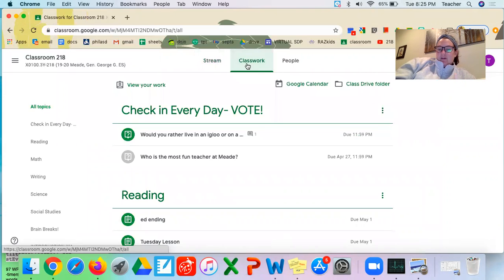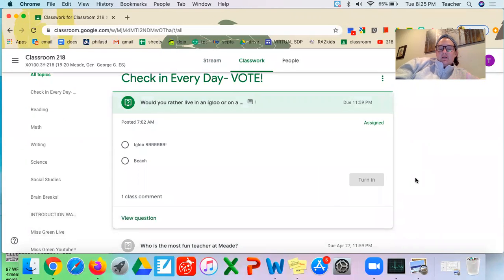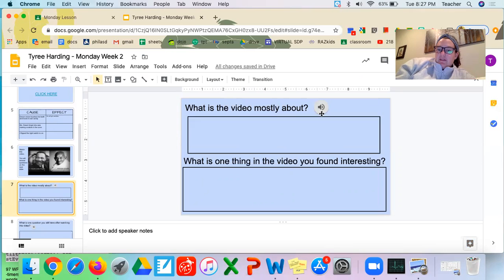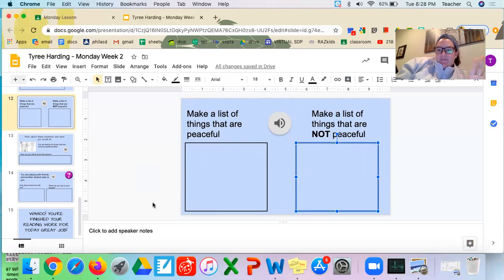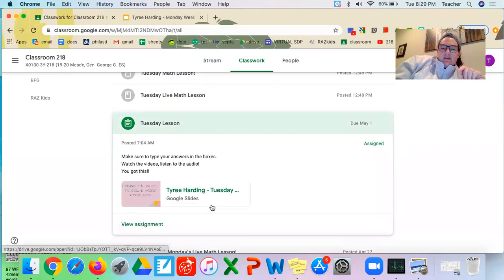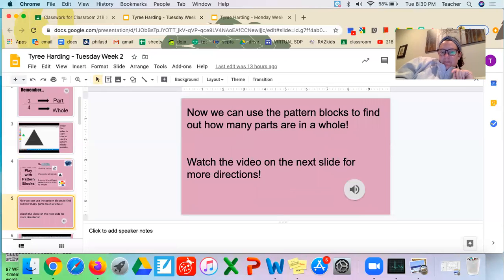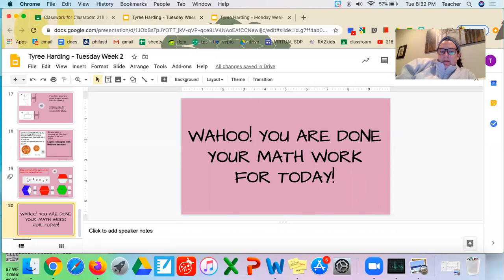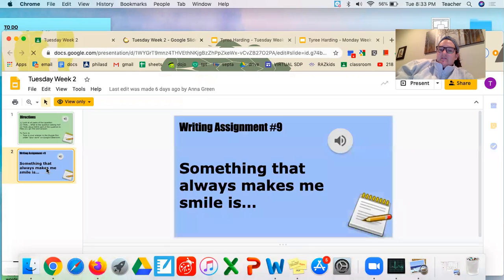How to Get Credit for Work Completed!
Watch this video for an update!